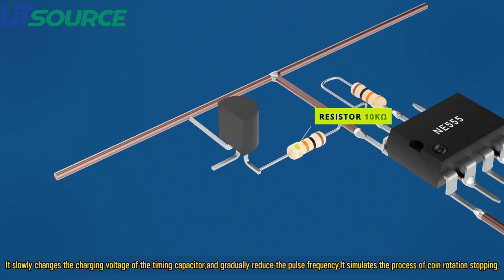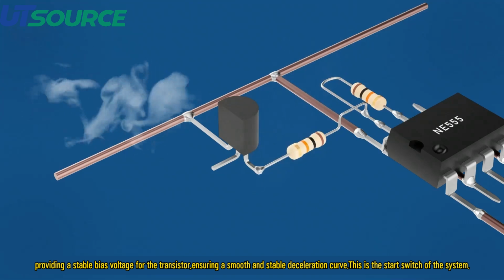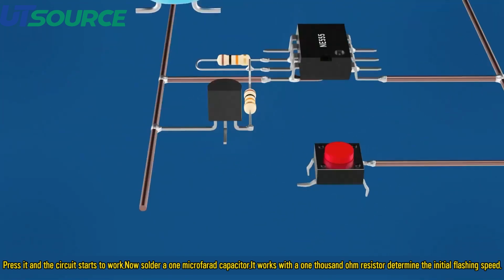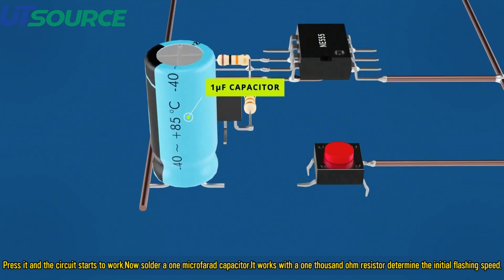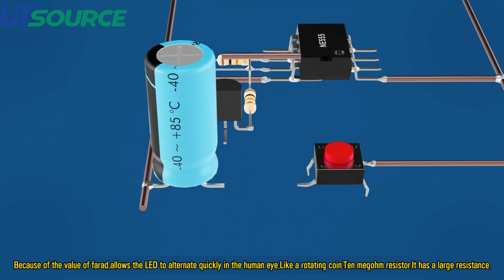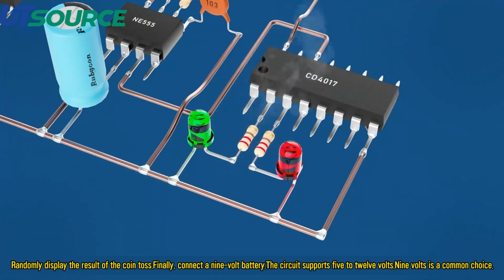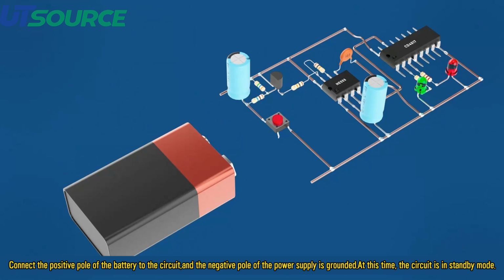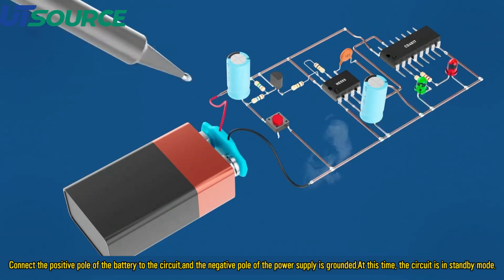Super Fun NE555 Electronic Coin Flip Circuit You Can DIY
UTSOURCE.net is a professional B2B & B2C purchasing platform in the electronic components industry. We offer a wide range of products, including ICs, modules, RF transistors, and PLC automation products, along with detailed datasheets (PDF) and product images. UTSOURCE is committed to providing customers with a reliable and efficient one-stop sourcing service.

Toll-Free Call
Mexico: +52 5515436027    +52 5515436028